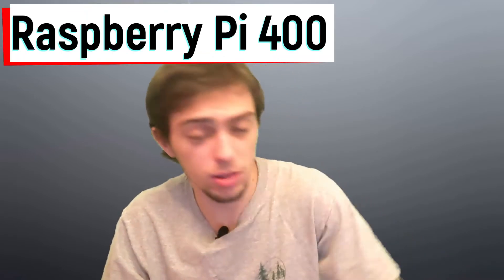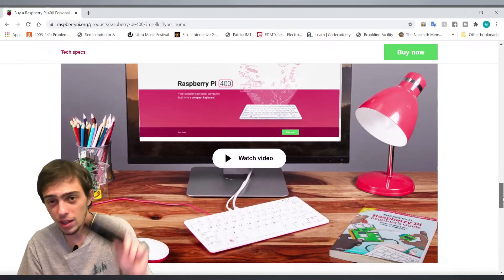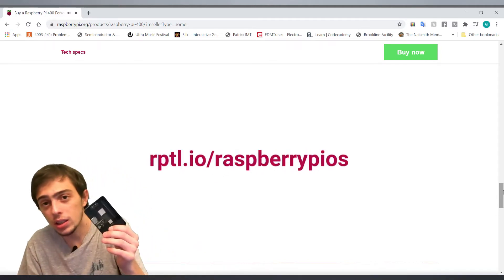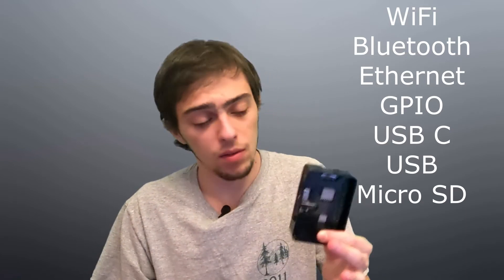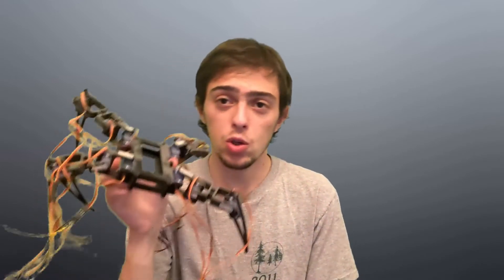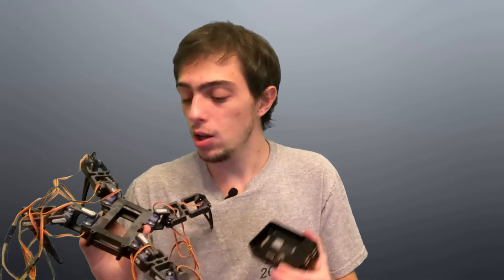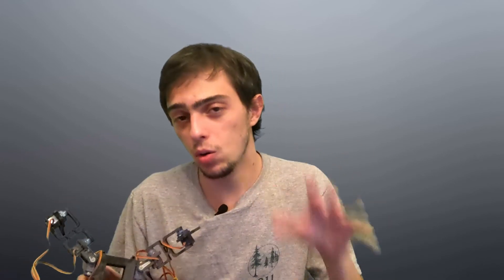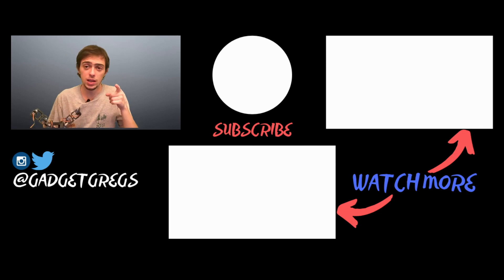The Best Personal Computer 2020?? - Raspberry Pi 400 Review-Should YOU GET IT? Raspberry Pi In Depth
Today I will be talking about a one of a kind computer from Raspberry Pi and it is the Raspberry pi 400 breakdown in the form/enclosure of a keyboard. Raspberry Pi 400 comes in a quadcore processor with 1.8Ghz with a Cortex A72 processor. There is so much power in this Raspberry pi computer you can't go wrong!!! Raspberry Pi 4 and Raspberry pi 3B+ are also a good choice! Raspberry pi has plenty of operating systems to choose from and play around!! Retro Pie is fun game console!

More Reviews!!!